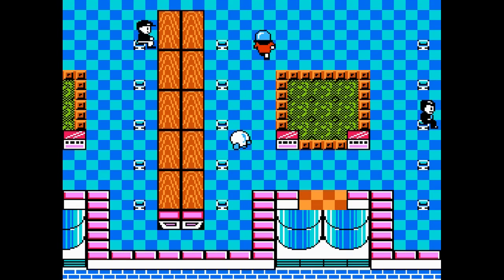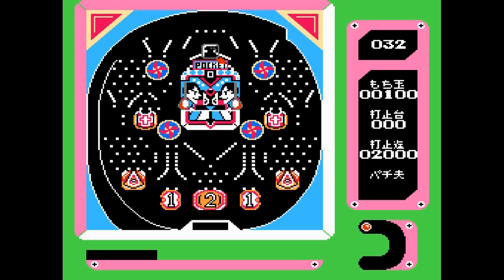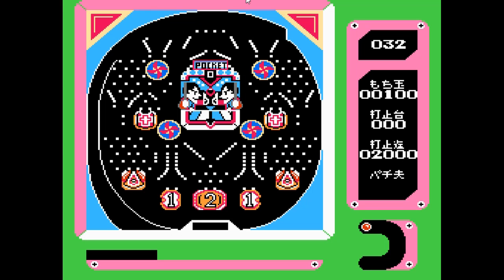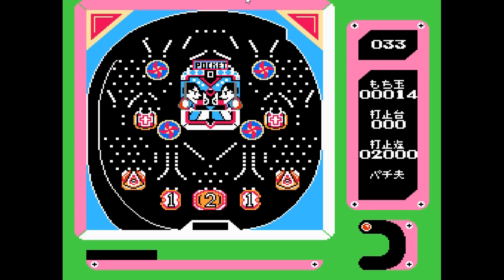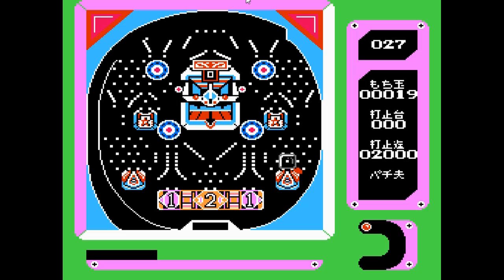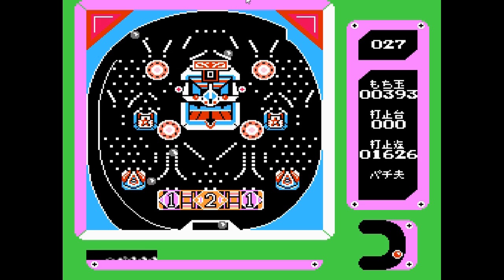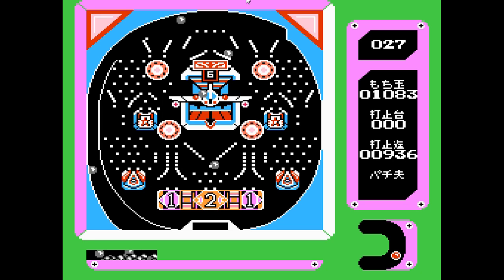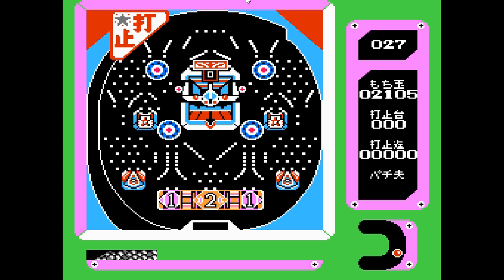Pt.3: Let's Play Mezase Pachi Pro Pachio-kun & Check the English Translation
I play some of Mezase Pachi Pro Pachio-kun for the Famicom and check an English translation draft against the Japanese text in-game.

Mezase Pachi Pro Pachio-kun (目指せパチプロ パチ夫くん) is a pachinko video game from 1987 published by Coconuts Japan. I translated the script as part of an effort to unofficially translate all Famicom games from 1987. In order to learn to play pachinko, I read the book "Winning Pachinko: The Game of Japanese Pinball" by Eric Sedensky.